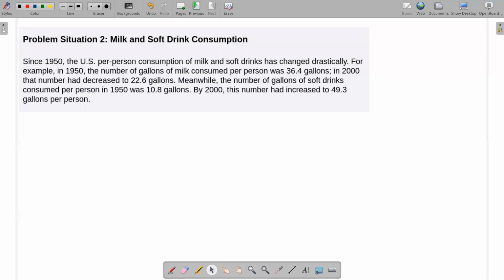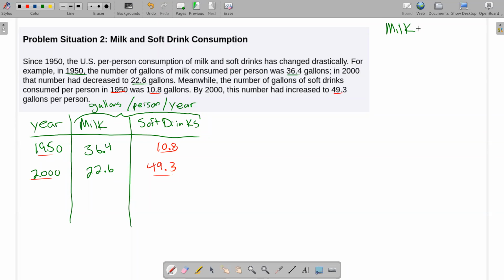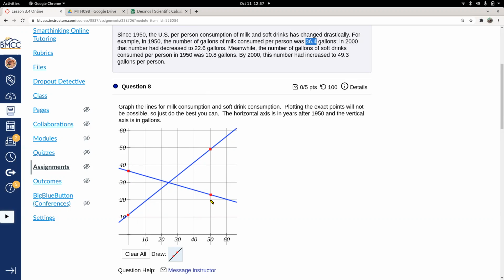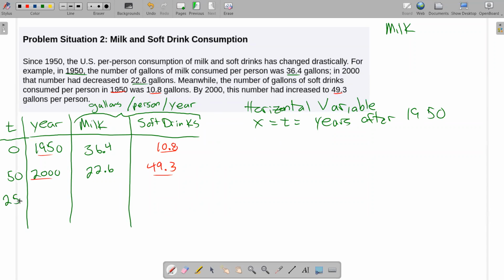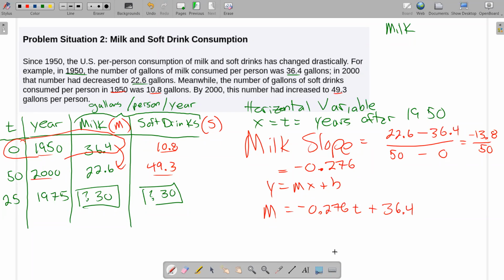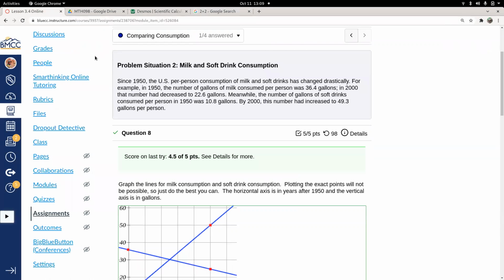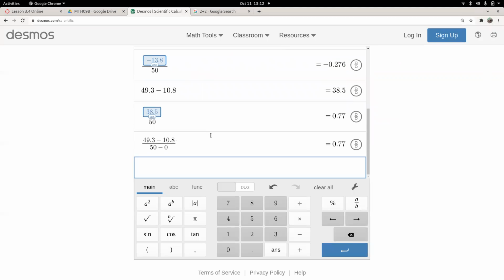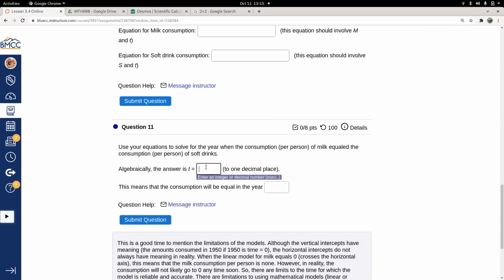MTH098 Lesson 3.4 part 2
Milk and Soda Consumption